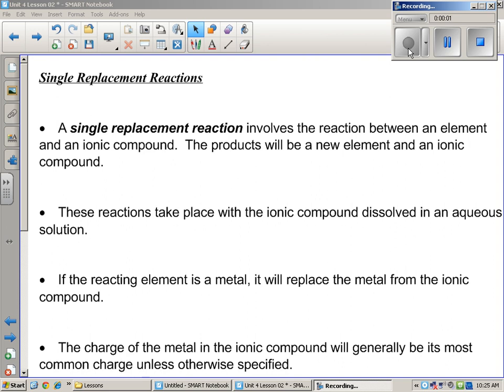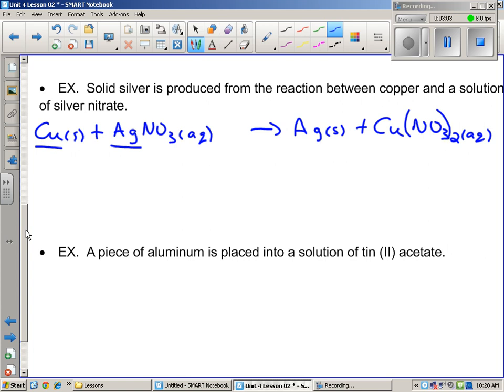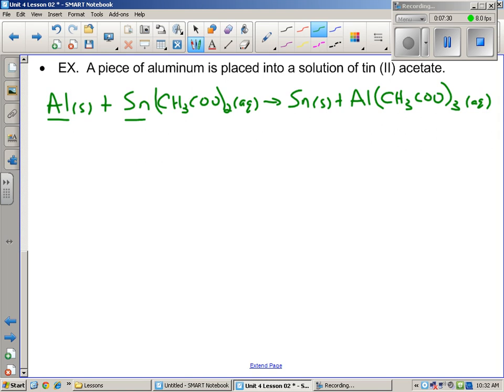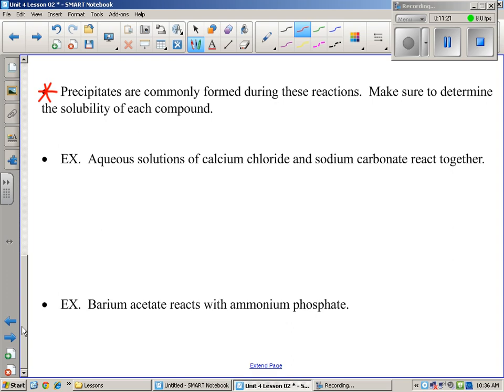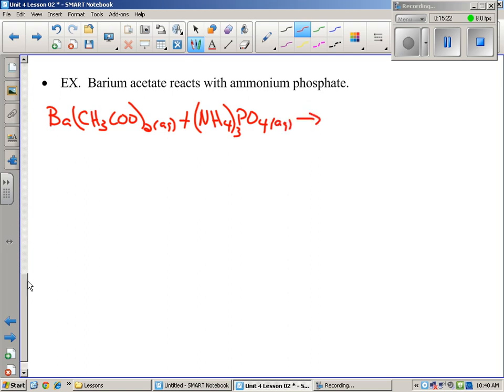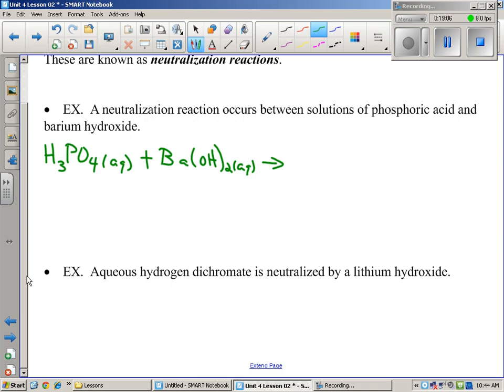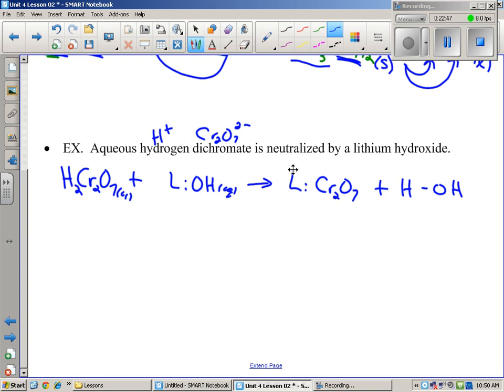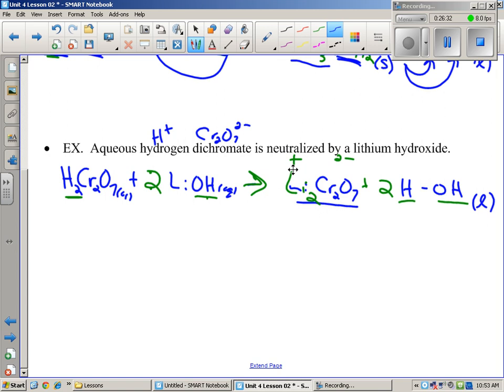Unit 4 Lesson 2 Pt B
Single Replacement and Double Replacement Equations